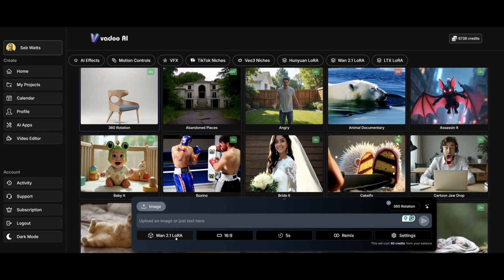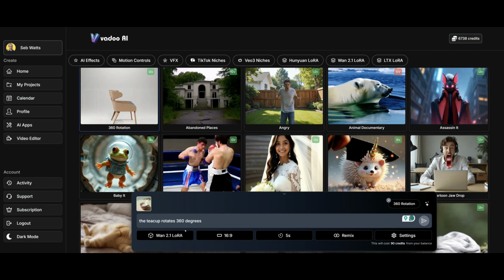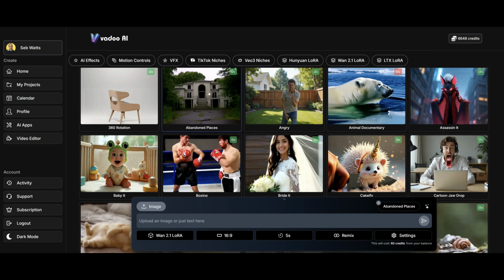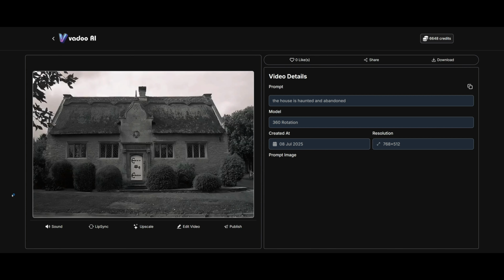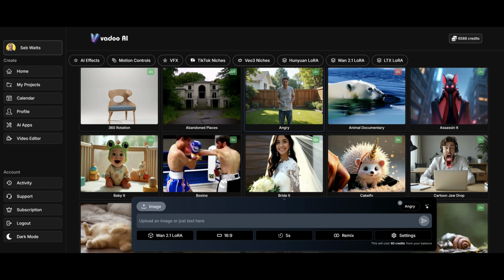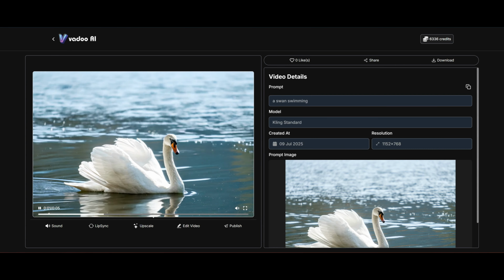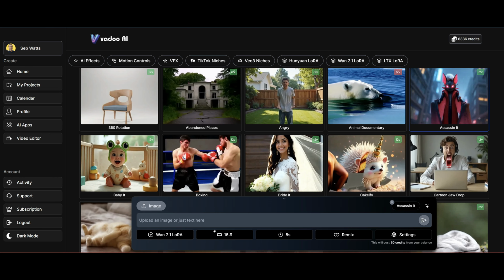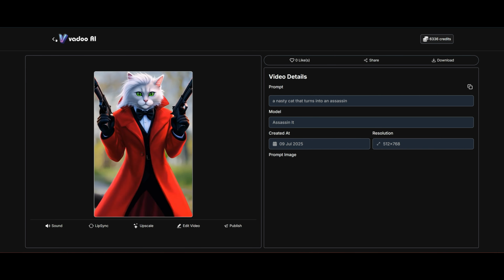Vadoo AI - These AI Effects Will Blow Your Mind!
In this video, I'll be showing you 5 AI Effects that can enhance your videos to be more engaging, which ultimately can lead to higher views.

The AI Effects in this video are: 360 Rotation, Abandoned Places, Angry, Animal Documentary, and Assassin's it.

📽️ Video Chapters:

00:00 - Introduction
01:00 - 360 Rotation AI Effect
01:37 - Abandoned Places AI Effect
02:58 - Angry AI Effect
03:38 - Animal Documentary AI Effect
04:20 - Assassin it AI Effect
05:20 - What's Next?
05:40 - 10% Off Subscription Packages